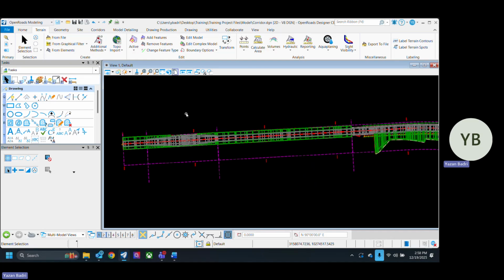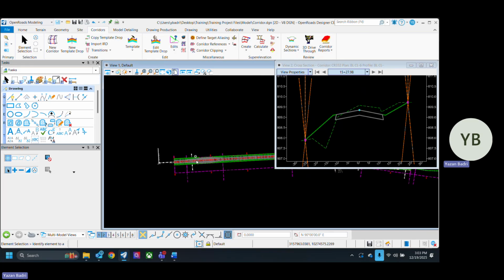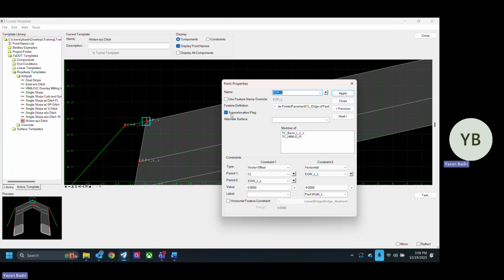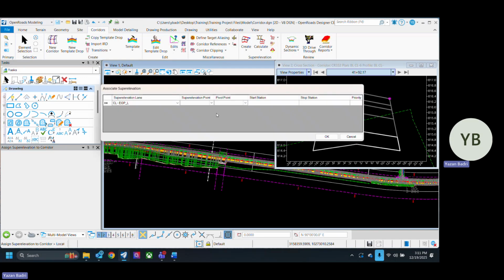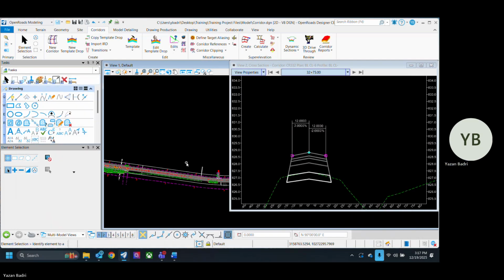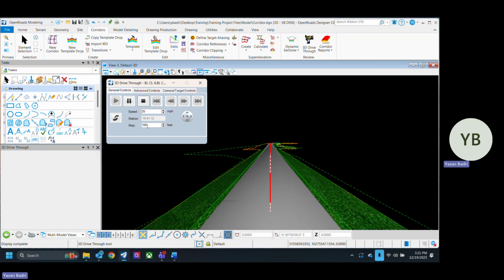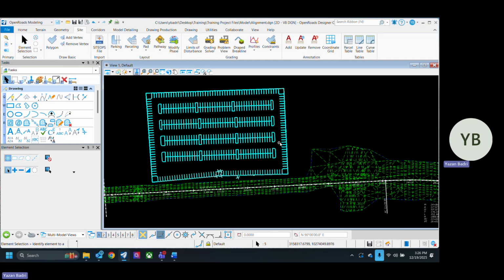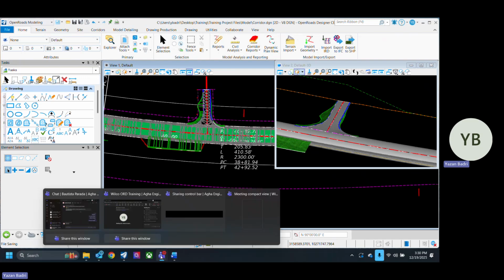Wilco ORD Training Video 9 - Superelevation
0:00 | First Attempt - Lane Creation Automatic w/XML
           0:01 | Calculate Superelevation
           1:50 | Checking
           2:28 | Assign to Corridor
4:55 | Second Attempt - Lane Creation From Template
           5:12 | Calculate Superelevation
           7:26 | Superelevation Editor
           8:21 | Assign to Corridor
           8:40 | Troubleshooting
10:38 | Third Attempt
           11:00 | Create Superelevation
           11:23 | Assign to Corridor
14:50 | Fourth Attempt
           15:01 | Calculate Superelevation
16:08 | Viewing
17:29 | Overview of Process
19:44 | Misc. Tools
           19:45 | Drive-Over View
           24:30 | Best-Fit Profile Tool
           26:18 | Place Parking Tool
           27:33 | Linear Template Tool - Curb
30:47 | Wrap Up